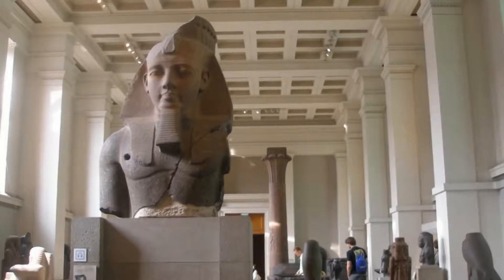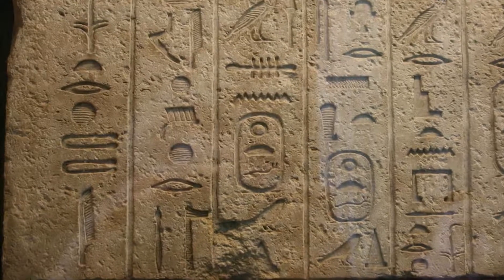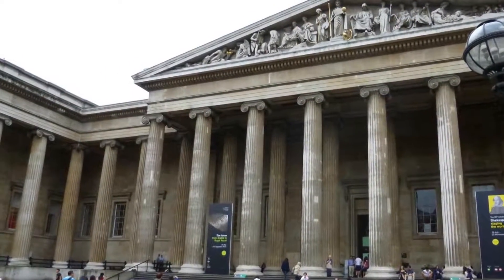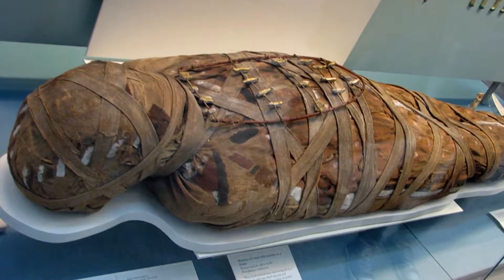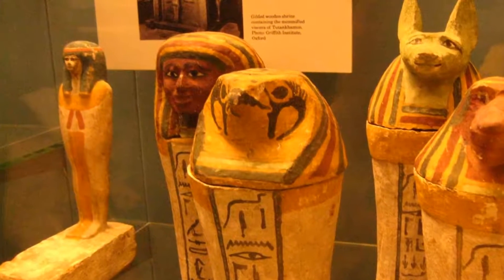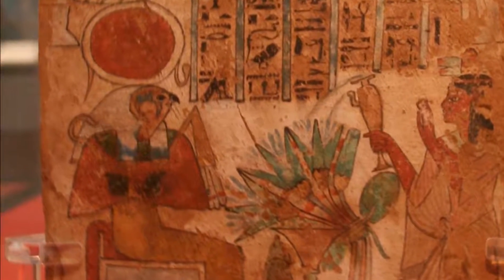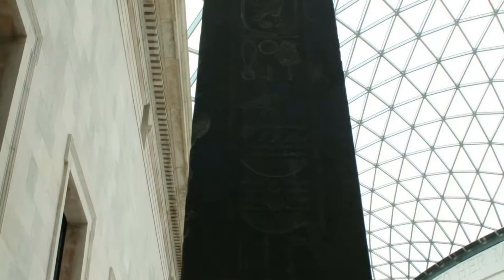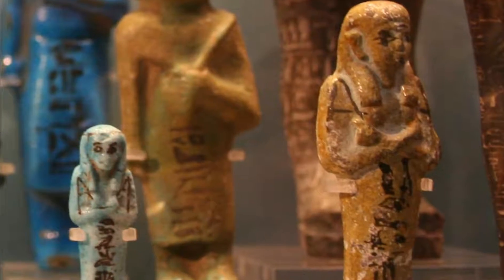british museum egypt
british museum egypt -  The Department of Ancient Egypt and Sudan at the British Museum houses an extensive collection of objects which illustrate the cultures of the Nile Valley, from the Neolithic period (about 10,000 BC) until the present day. The Department also houses an important archive relating to Egyptology and Nubian Studies, and one of the leading research libraries in this subject area.

more tags of british museum egypt :Egypt, Harding, British, Museum, Coastalbuddy, Ancient Egypt, History, Culture, Archaeological, Review, The, Egyptians, Collection,